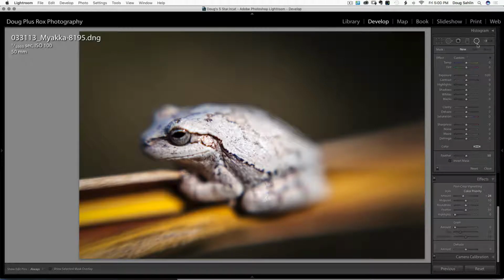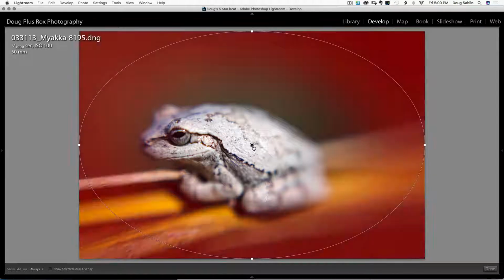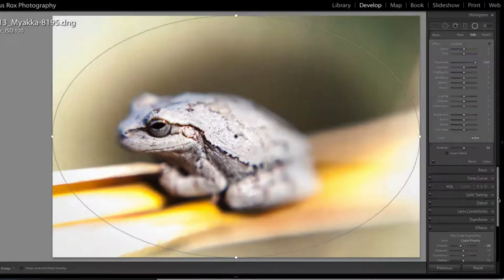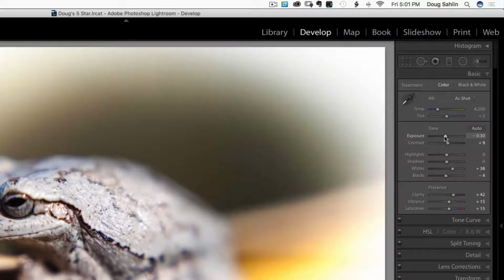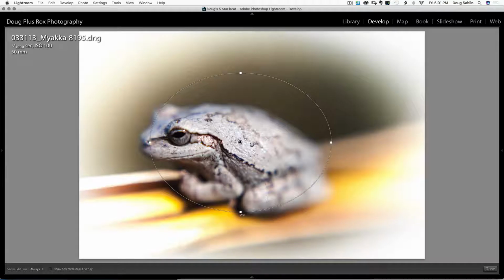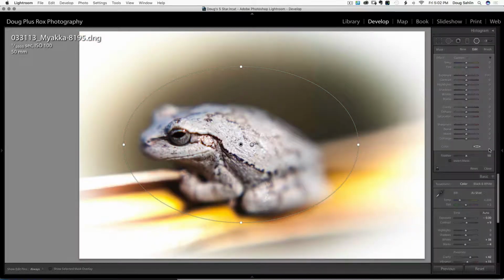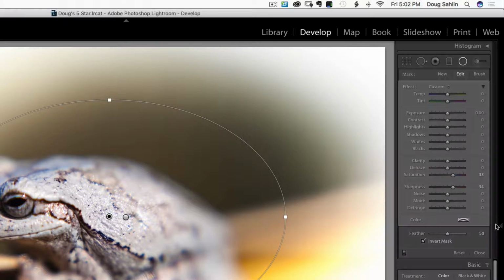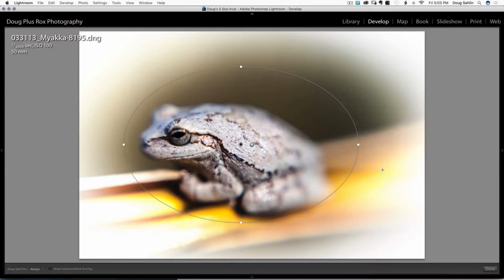Using Adobe Photoshop Lightroom's Radial Filter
In this tutorial, author and photographer Doug Sahlin shows you how to enhance an image using the Radial Filter.